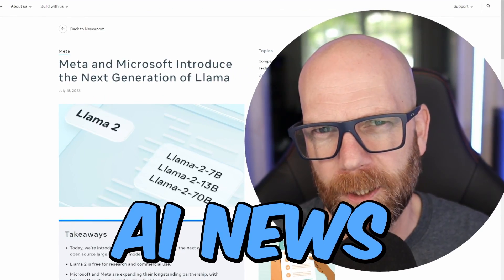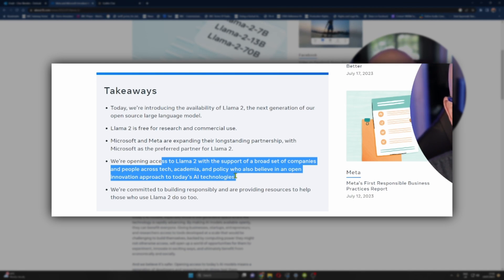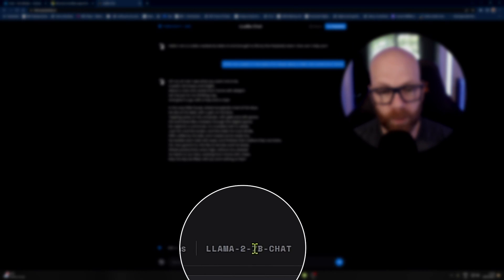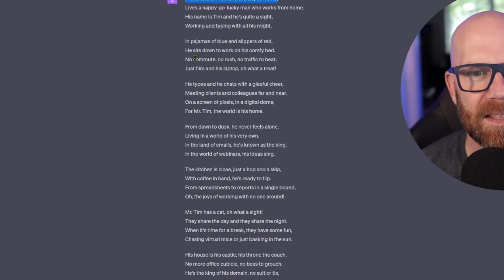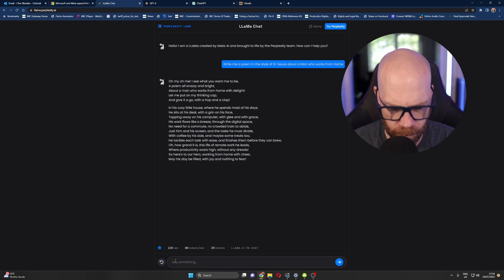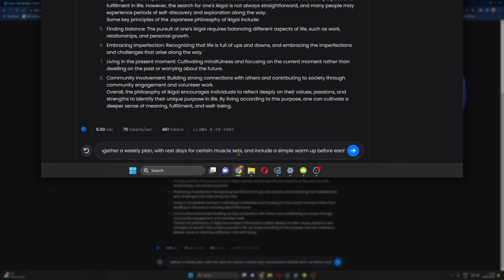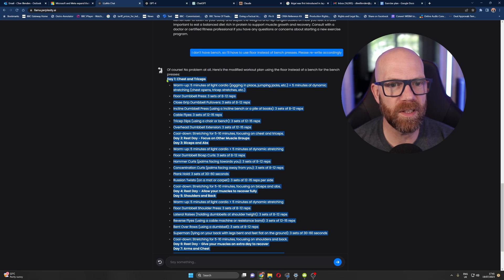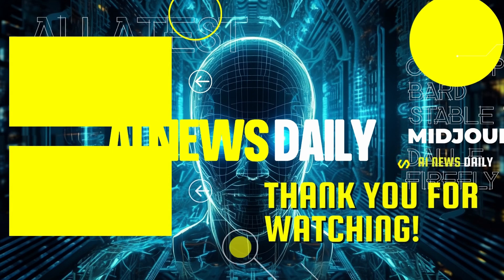I Tested Meta's Insane New Llama 2 AI! 😱 META and Microsoft Team Up!!!!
OMG - I got my hands on Meta's crazy new Llama 2 AI and tested it out! 😱 Meta just announced that Llama 2 is now available for FREE and they've partnered with Microsoft to bring this powerful AI to the masses. 🤯 In this video, I chat about how Llama 2 works, the new partnership with Microsoft to provide access on Azure, and share my experience chatting with the AI. There are huge implications for businesses and developers now that this advanced generative AI is available to everyone. Plus - the AI gives some hilarious and bizarre responses when I test it out! You don't want to miss this one! 😂